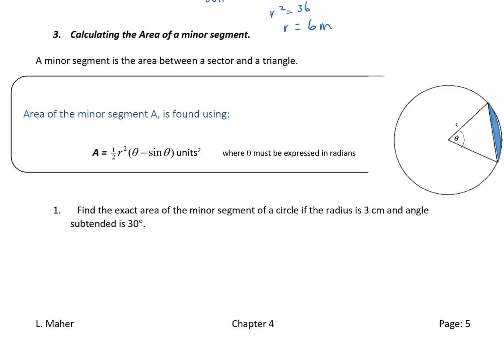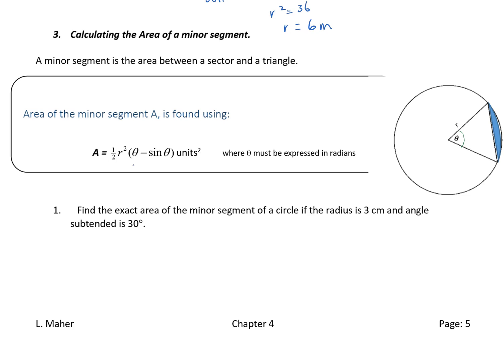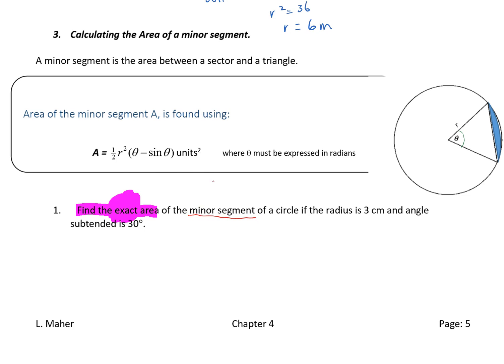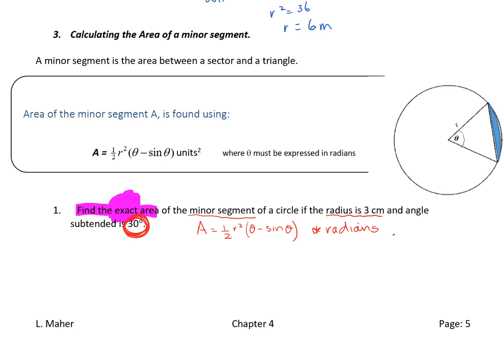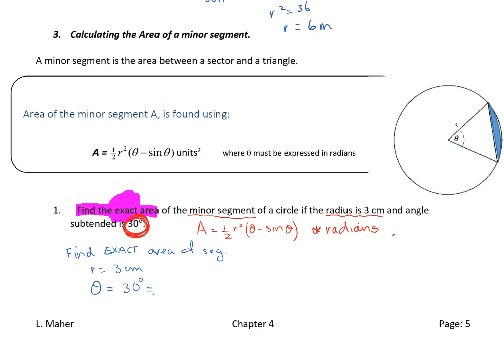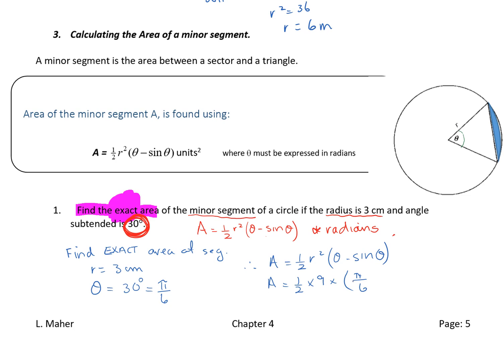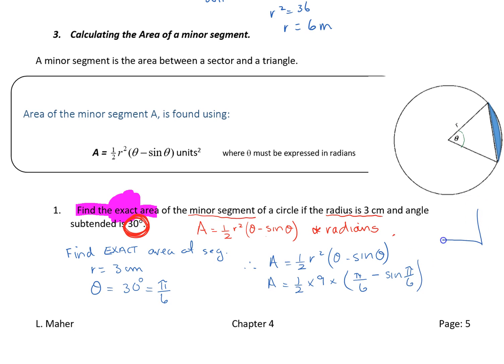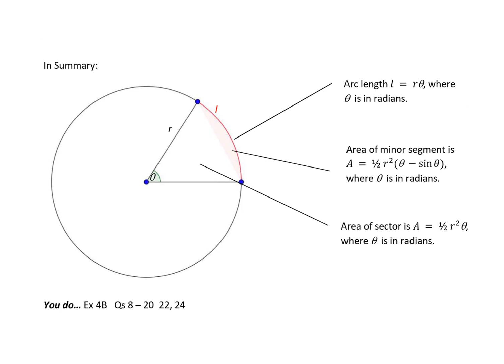Area of a minor segment